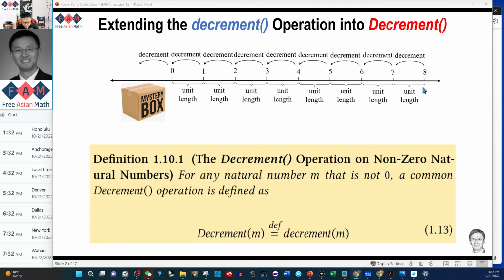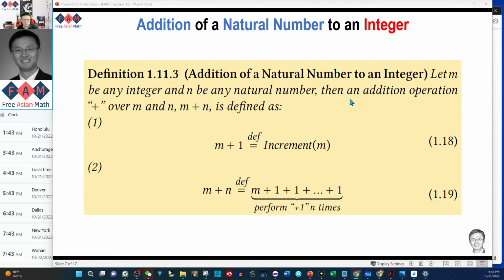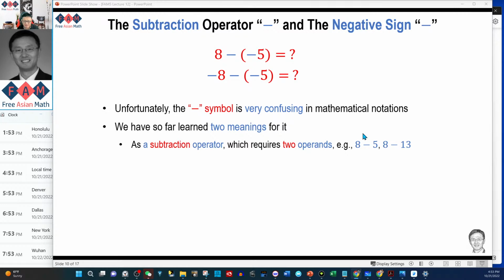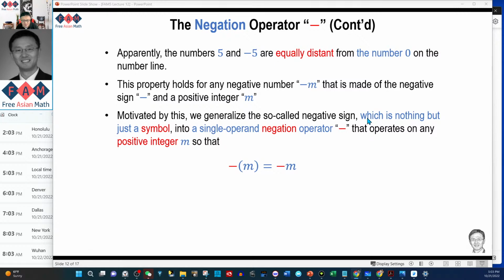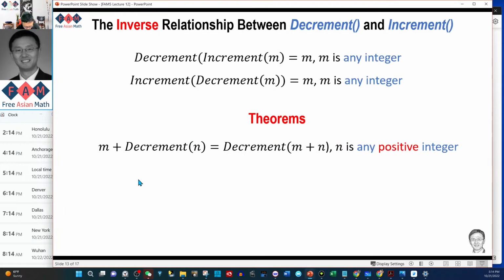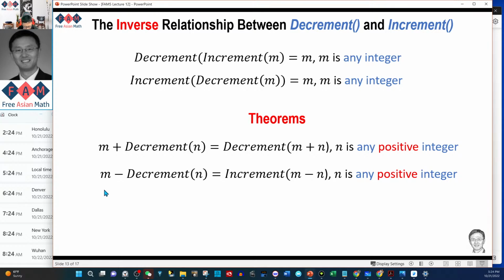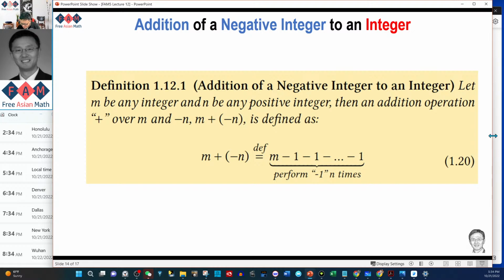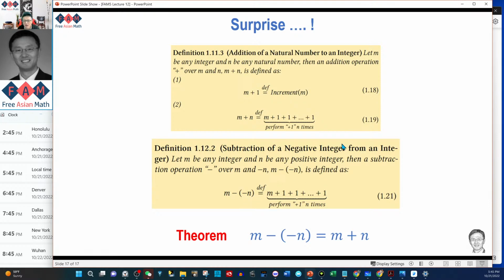2022-23 FAM-5 Lecture 12